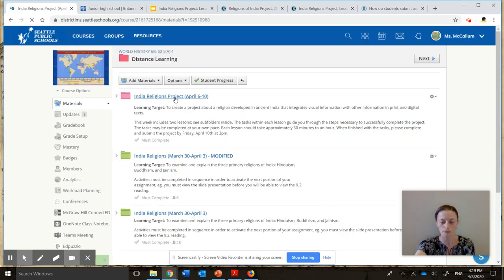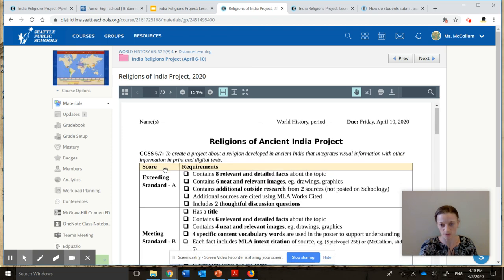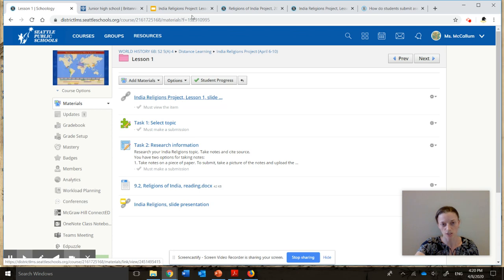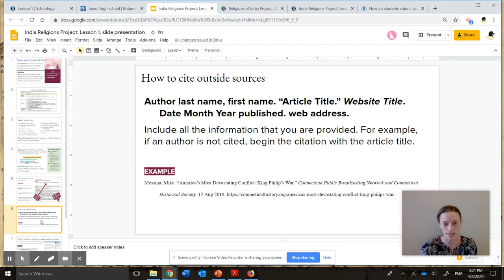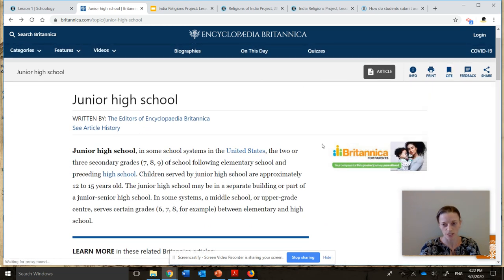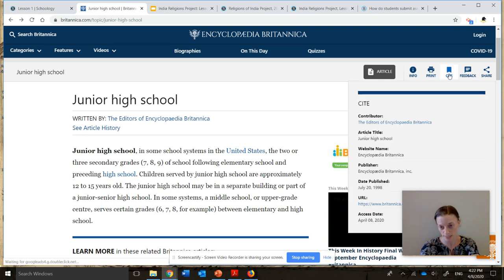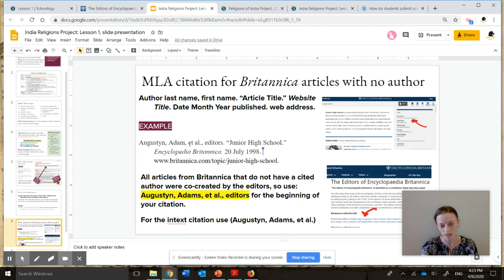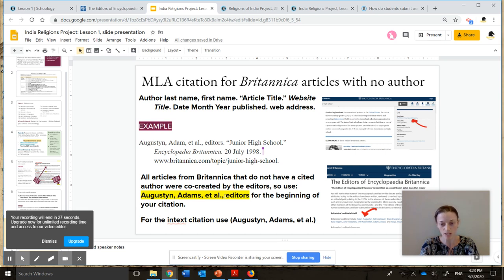Research | Outside Sources